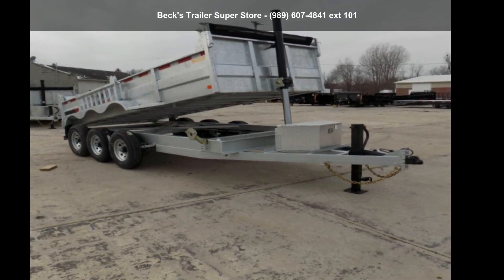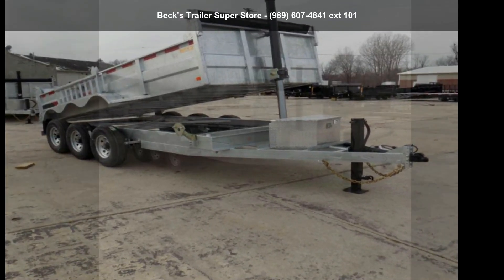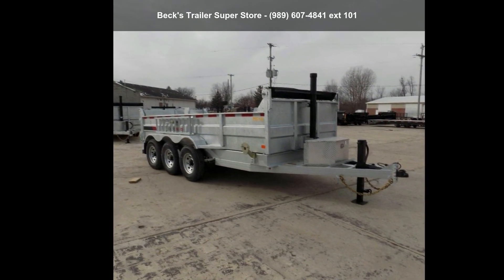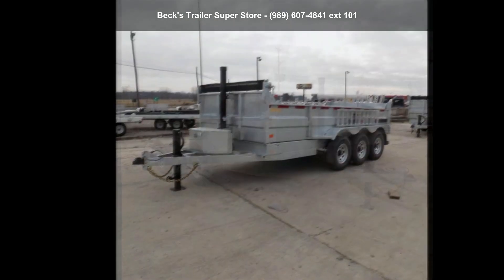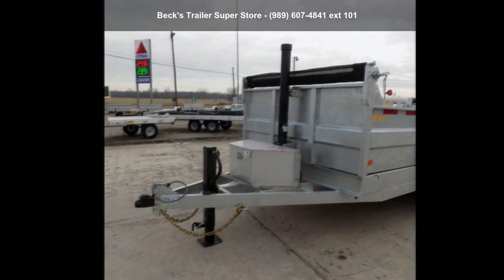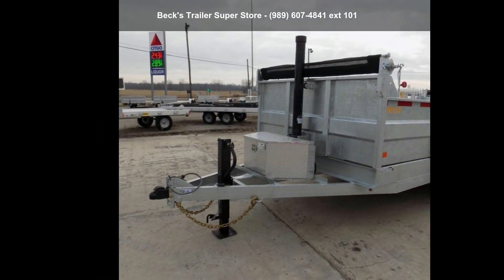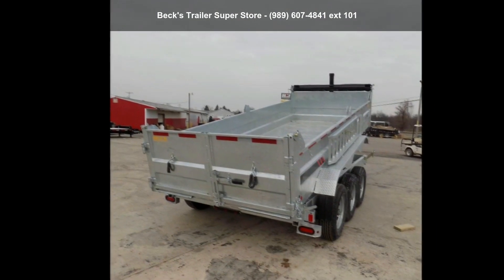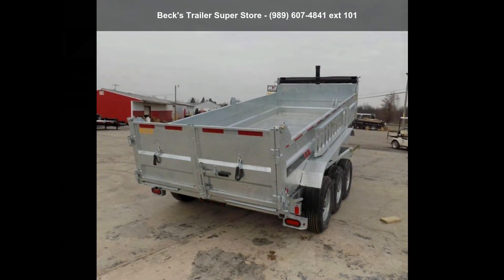2020 Galvanized DT80X16TR07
Stock: 25503 Hot-dip galvanization is the process of immersing steel in a bath of liquid zinc to produce a corrosion resistant zinc-iron alloy and zinc metal. The galvanization process creates alloy layers that are far stronger than the underlying steel. This process virtually guarantees long-lasting, maintenance-free corrosion protection for your trailer.  This Trailer Includes: Completely Galvanized frame, box, fenders and ramps for protection against rust, corrosion and a longer life 3" x 8" Frame 24,000# Front mounted telescopic lift produces a higher lift angle Heavy Duty Hydraulic Pump Aluminum pump/battery box with battery charger ST235/80R16 Radial tires 7000# EZ Lube axles Slipper industrial suspension for greater stability Rubber-steel bushing on the leaf spring for less maintenance Heavy Duty Side Mount Ramps rated at 5,0... read more